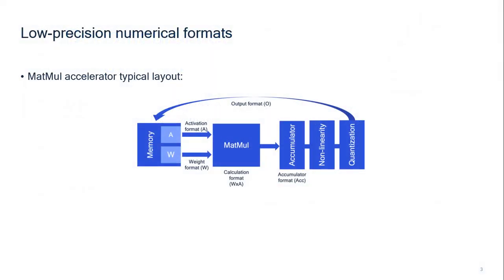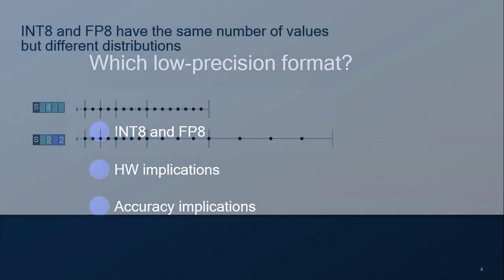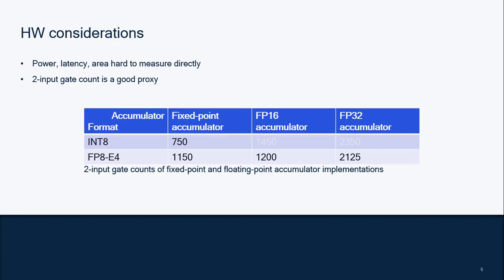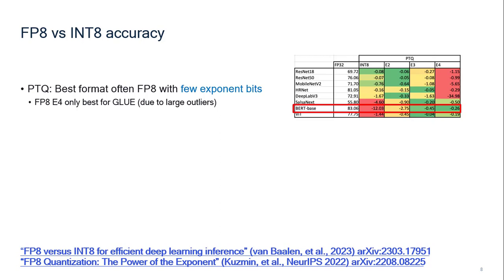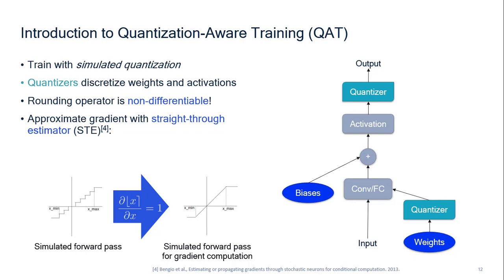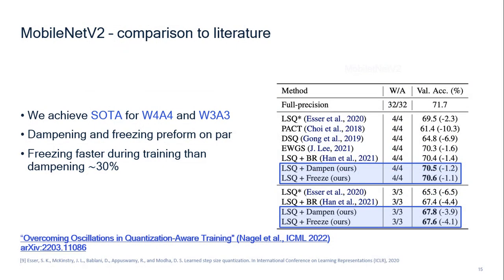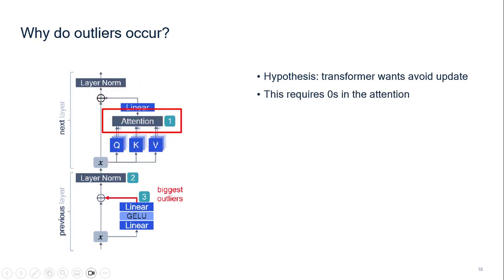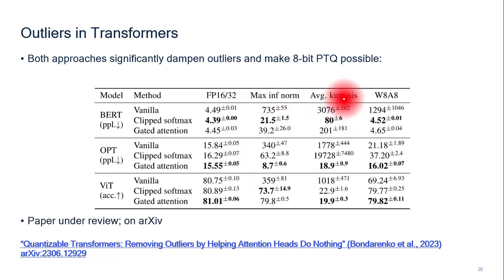tinyML EMEA - Mart van Baalen: Advances in quantization for efficient on-device inference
Advances in quantization for efficient on-device inference
Mart VAN BAALEN
Staff Engineer/Manager
Qualcomm AI Research in Amsterdam

Deep neural networks of today use too much memory, compute, and energy. To make AI truly ubiquitous, it needs to run on edge devices within tight power and thermal budgets. Quantization is particularly important because it allows for automated reduction of weights and activations to improve power efficiency and performance while maintaining accuracy. This talk will cover:

    - FP8 vs INT8 formats for efficient inference
    - Oscillations in quantization-aware-training
    - Removing outliers for improved quantization of transformers and LLMs
    - New mixed-precision methods